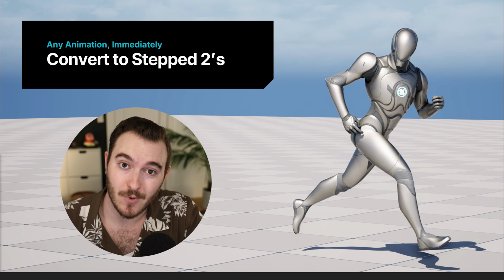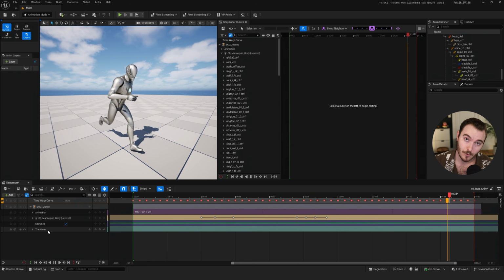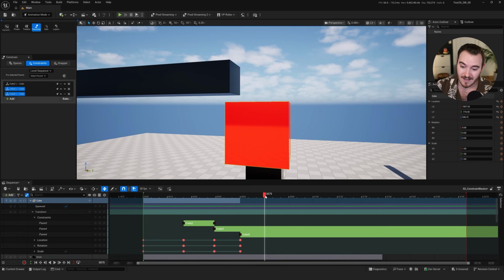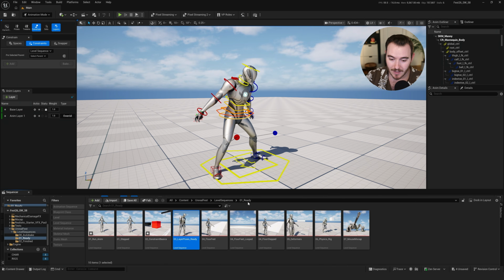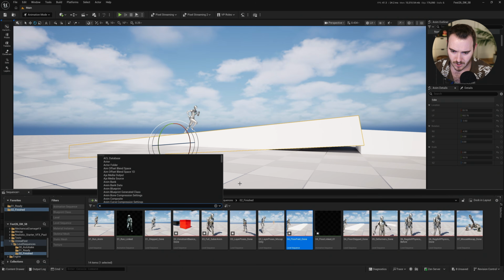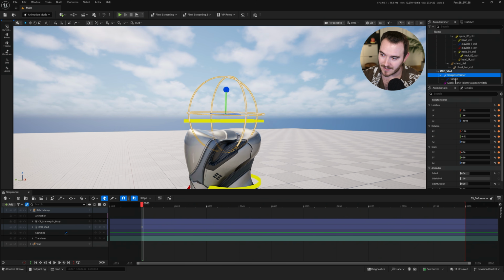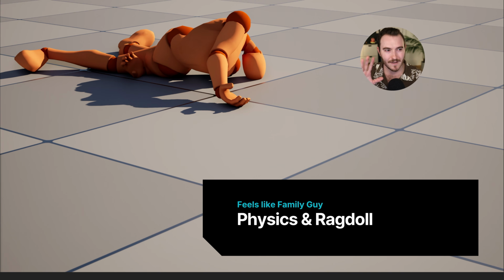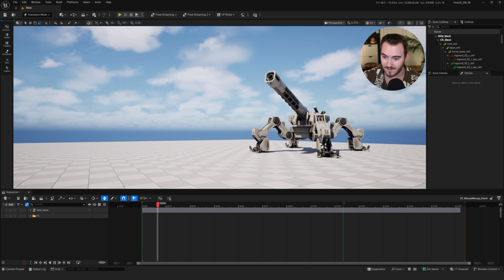Animation Techniques in Unreal Engine 5.8 | Unreal Fest 2026 Lab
This is the Animation Live Lab from Unreal Fest Chicago 2026: Transitioning Animation Workflows from Maya and Blender

-- Software --
► Maya Indie

Chapters
0:00 - UE 5.8 is Here!
1:30 - Unreal Fest Lab
2:17 - Time-Stepped Twos
11:22 - Constraints
24:27 - Passthrough Keys
33:38 - Automatic Foot Contact
40:28 - Sculpt Deformers
44:50 - Physics Control Rig
47:19 - Physics Pt 2 Ragdoll Sequence
51:03 - Mouse Mocap
55:45 - FX Toggle Track
59:22 - Summer Class Discounts

SEO: unreal animation, unreal engine 5.8, unreal zebra rig, animating in unreal engine, ue5 animation, unreal fest 2026, unreal fest chicago, unreal fest animation, unreal engine cinematics, ue5 cinematics, direct mesh control, ue 5.8, ue5 dmc, ue5 autobake, ue5 monster rig, ue5 zebra rig, ue5 animation sample, unreal animation sample, learn animation in unreal, how to animate in unreal, unreal animation 5.8, unreal fest recordings, maya to unreal, blender to unreal, maya to ue5, blender to ue5,